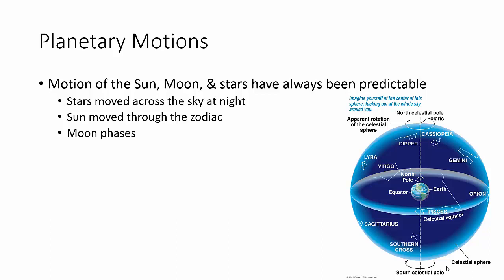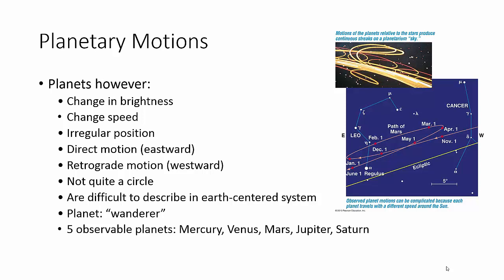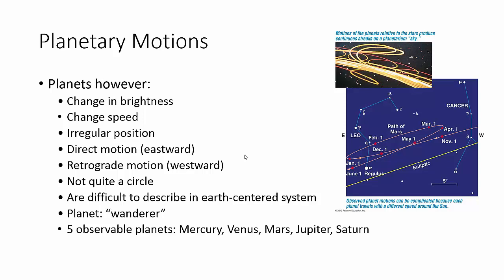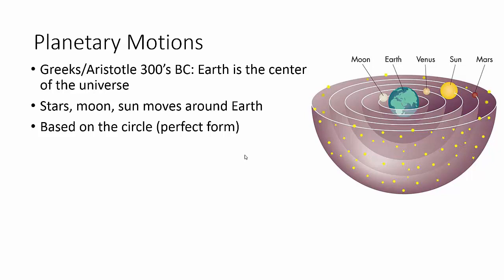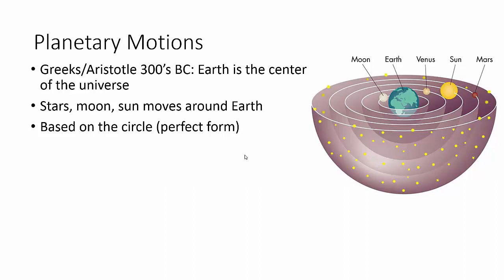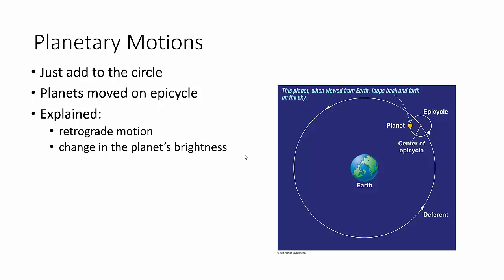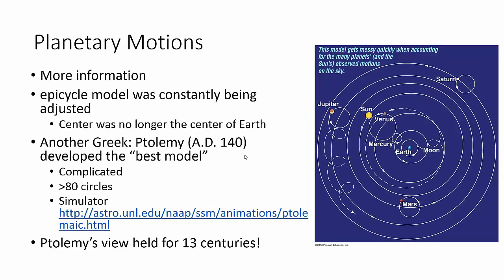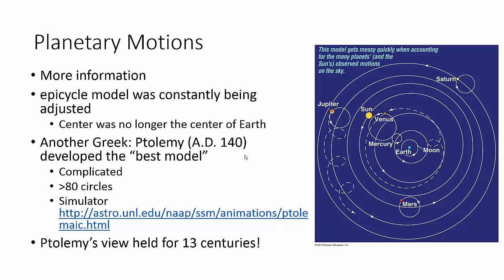ptolomy astronomy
planetary motions, geocentric universe